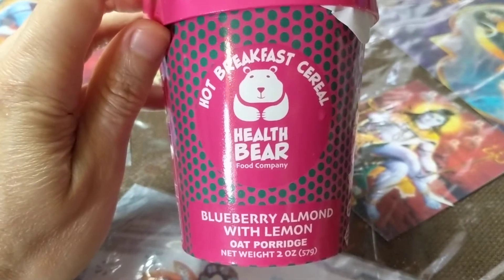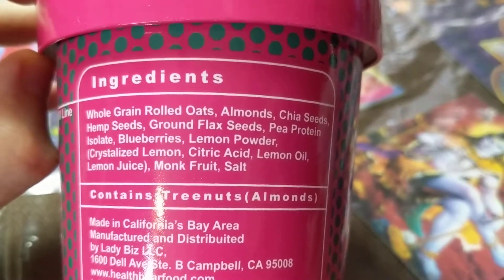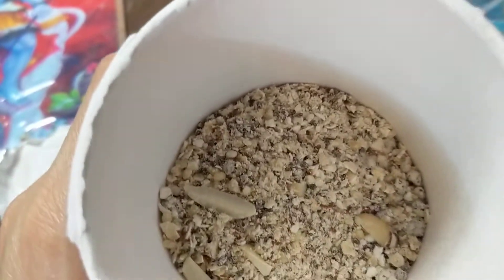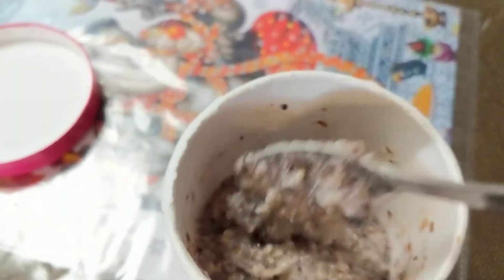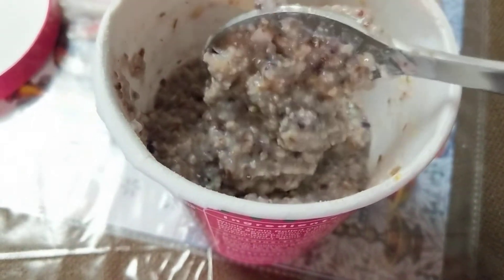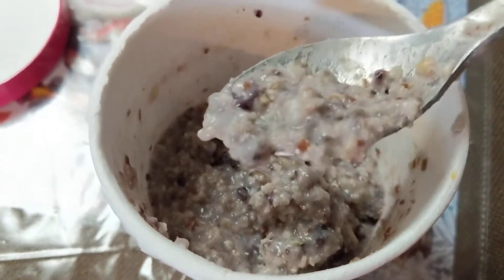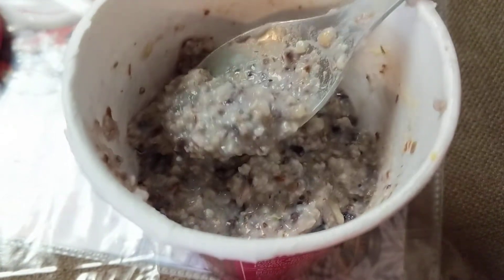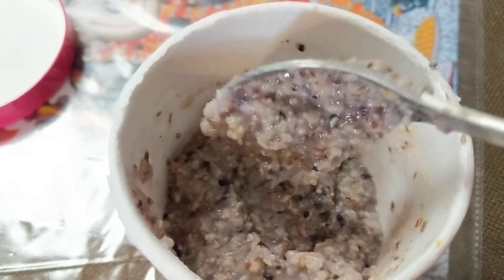health bear food company hot breakfast cereal blueberry almond with lemon oat porridge